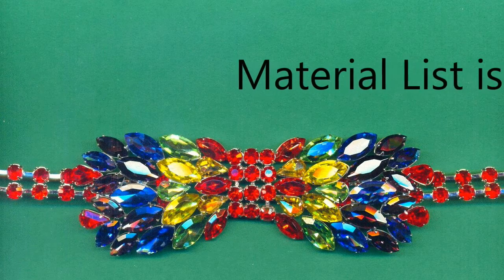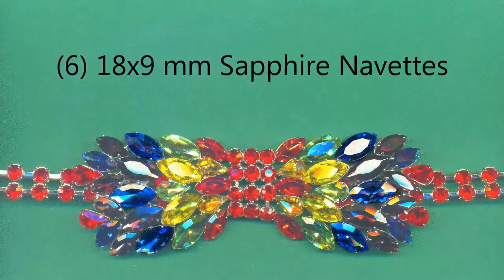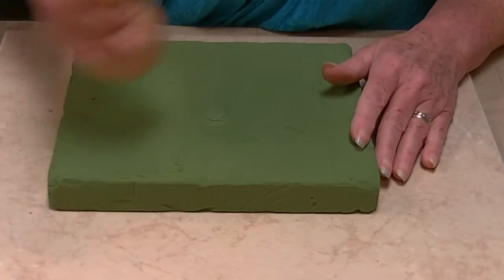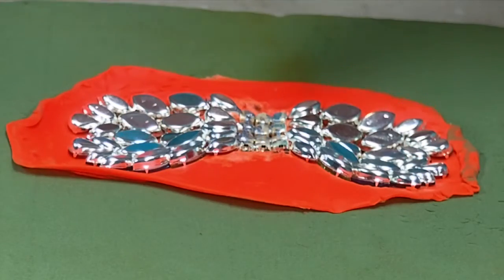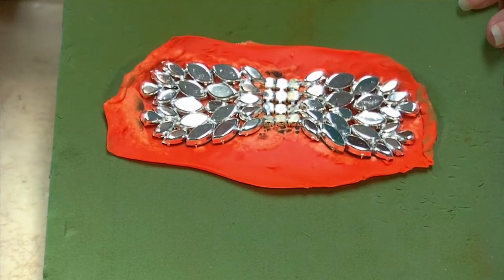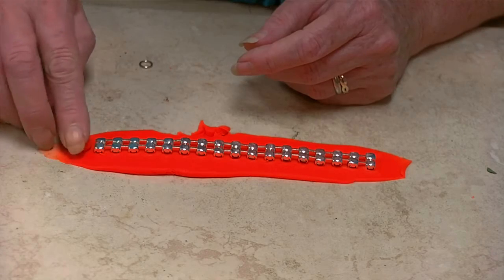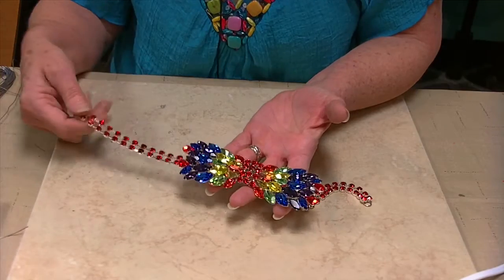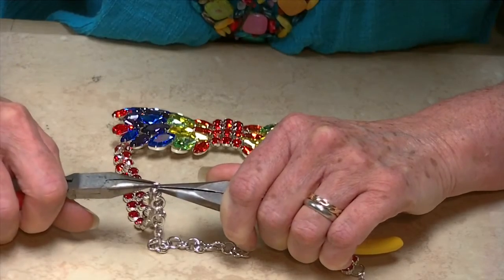Solder a Rhinestone Bow Tie Necklace with a Heat Gun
In this video you will learn to make a stunning rhinestone bow tie by soldering together silver plated rhinestone settings and rhinestone chain using low temperature solder and a heat gun.  Please view Soldering Made Easy Video 1 for important safety information and tool requirements.

Material List

27" 28 ss Siam Rhinestone Chain
(3) Four Stone Sections
(4) 6" Cut Pieces

18 x 9 mm Navette Rhinestones
(4) Peridot
(4) Citrine
(6) Sapphire
(4) Amethyst

15 x 7 mm Navette Rhinestones
(6) Hyacinth
(8) Amethyst
(4) Sapphire

13 x 8 mm Pear Rhinestones
(4) Citrine
(2) Peridot
(4) Siam

Silver Plated Settings
(18) 18 x 9 mm Navette
(18) 15 x 7 mm Navette
(10) 13 x 8 mm Pear

Silver Plated Findings
(4) 8 mm Jump Rings
(2) 5 mm Jump Rings
(1) 12 mm Lobster Clasp
 4 Inches of 8 mm Round Chain